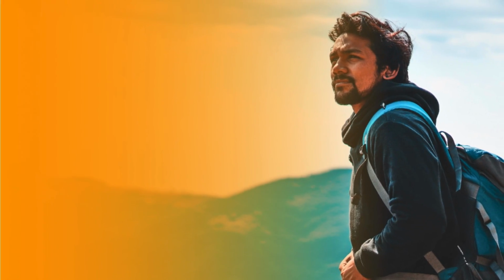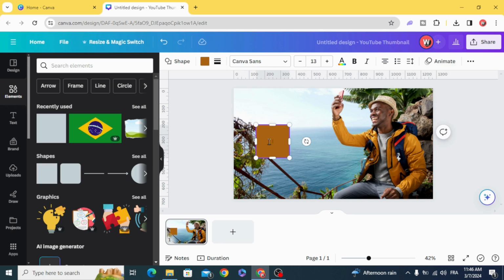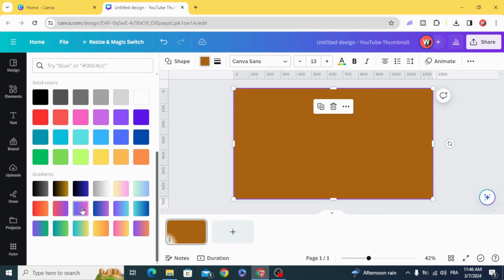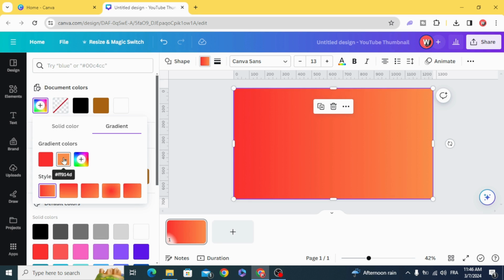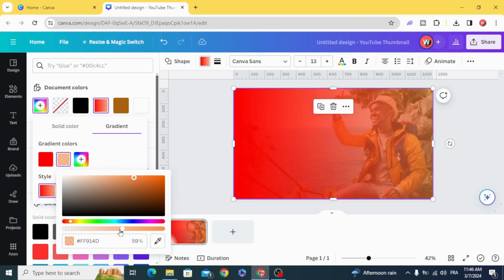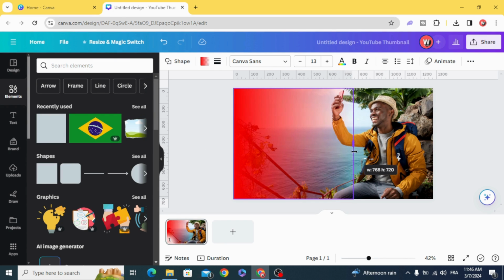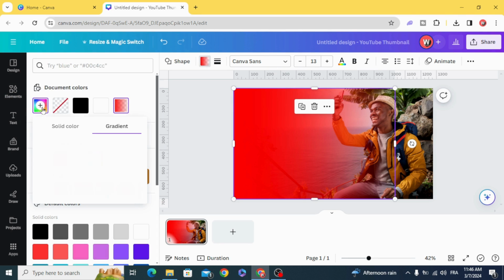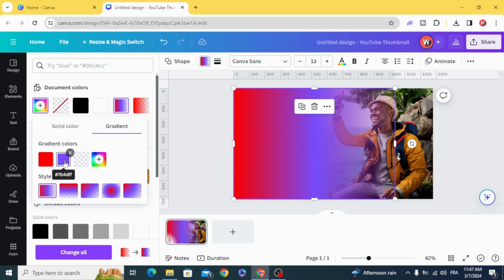How to Create Transparent Gradient in Canva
Learn how to effortlessly create transparent gradients in Canva with this step-by-step tutorial. Dive into the world of design as we guide you through the process of mastering transparency and gradients in your projects. Enhance your visuals and elevate your designs with this easy-to-follow guide. Don't miss out on this essential skill for any aspiring designer or content creator. Watch now and unlock the power of transparent gradients in Canva!